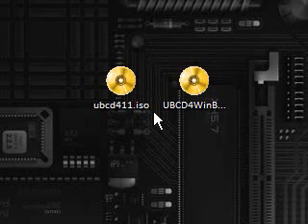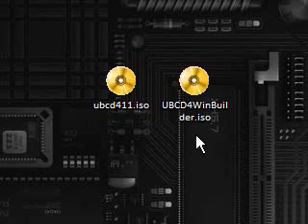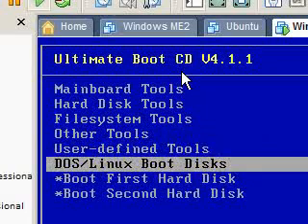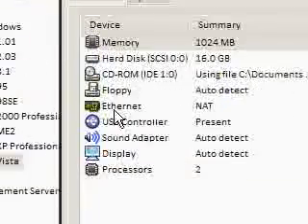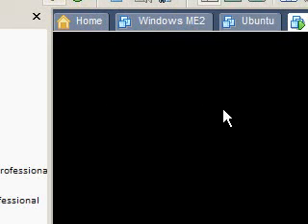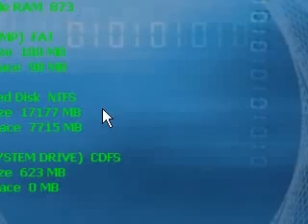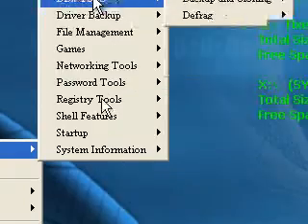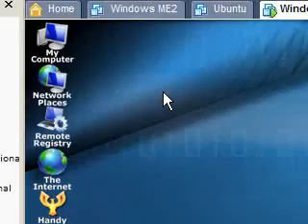YouTube Recover Your System With Free Tools Ultimate Boot CD